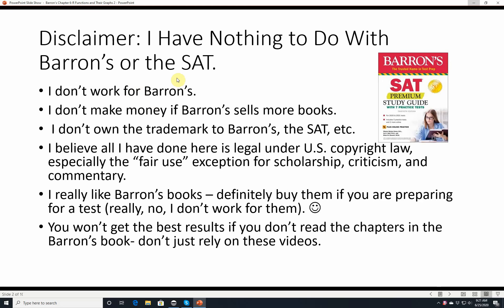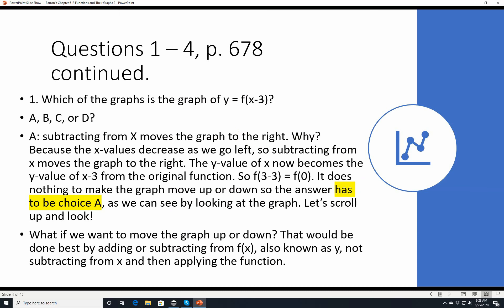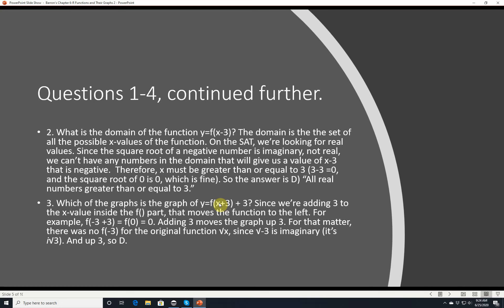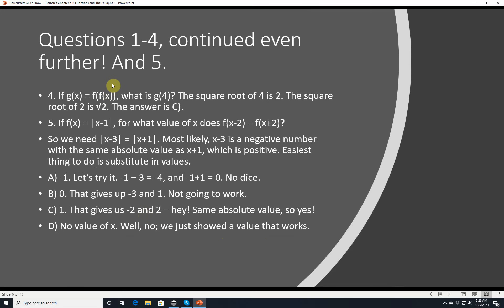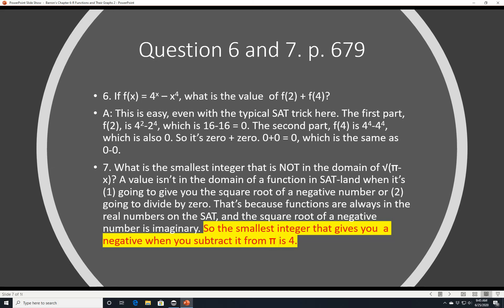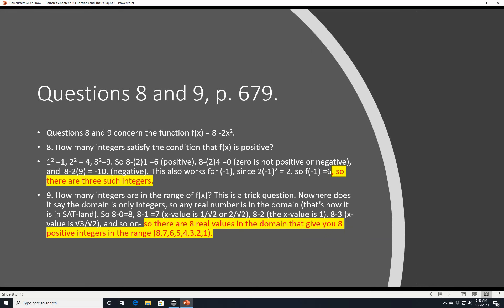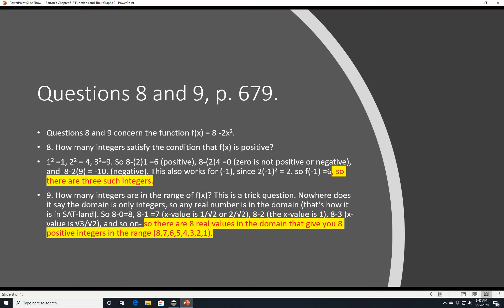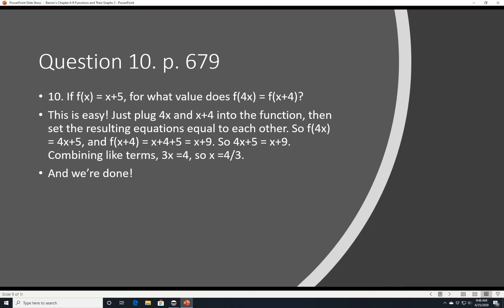Functions and Their Graphs - Chapter 6-R in Barron's SAT Premium Study Guide (30th Edition).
Notes for “Functions and Their Graphs - Chapter 6-R in Barron's SAT Premium Study Guide (30th Edition)." Video

 The exercises at the end of Chapter 6-R Functions and Their Graphs, in Barron’s SAT Premium Study Guide (30th Edition of the Barron’s SAT study guide) – pp. 678.

Who’d Like This:

 High school and college students studying for the SAT and ACT, especially those using the Barron’s SAT Premium Study Guide (30th Edition of the Barron’s SAT study guide) or the 28th or 29th editions of the same guide. Most of these math problems stay the same, but they may have been moved around from earlier editions, so I can’t guarantee the best results for earlier editions. If you’re using an edition earlier than Barron’s New SAT (made for the SATs used since 2016), you really should buy a new Barron’s book.

 Source Material For this Video:
Barron’s SAT Premium Study Guide (30th Edition of the Barron’s SAT study guide) Barron’s Educational Services, New York, NY.

My general knowledge and what I could access/verify using Google.

Links for References/Links to Relevant Topics:

Free, Full-Length, Official College Board SAT Practice Tests.

If you found this video helpful, why not consider helping me make more videos (each one of these takes hours to make!) by donating a couple of dollars or more through my PayPal I'll never CHARGE to see my videos, but I'd appreciate your support. Thanks in advance!